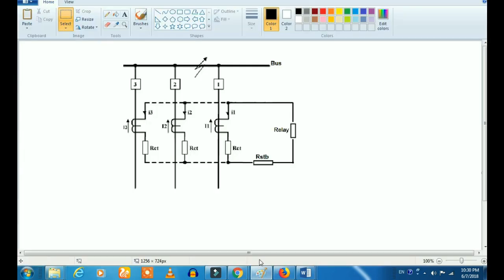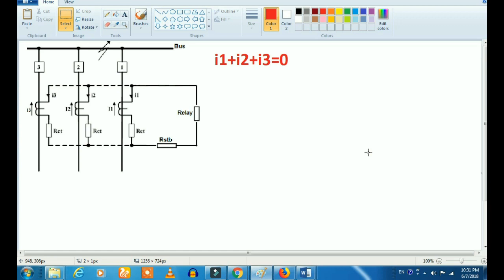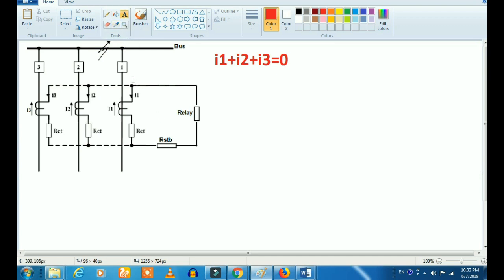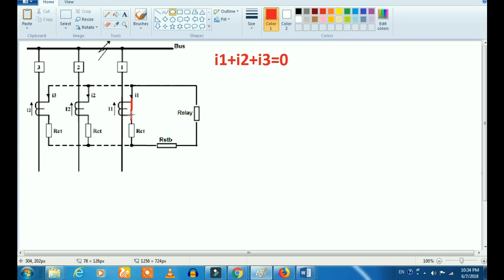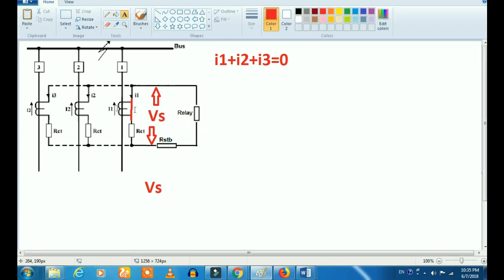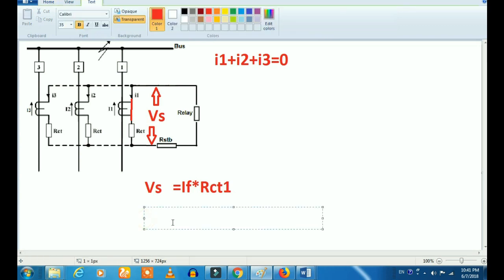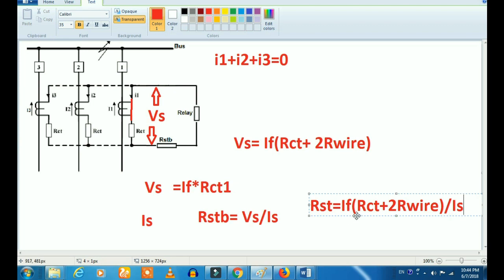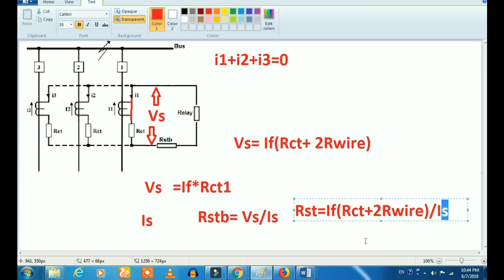How to Calculate stabilizing Resistor for differential Protection in Tamil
Stabilizing Resistor in High Impedance Differential Protection is used to prevent the operation of Relay in case of through fault. Through fault is a fault outside the zone of protection. Lets us assume that High Impedance Differential protection is used to protect a Bus bar